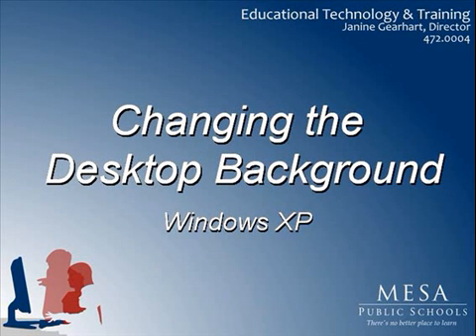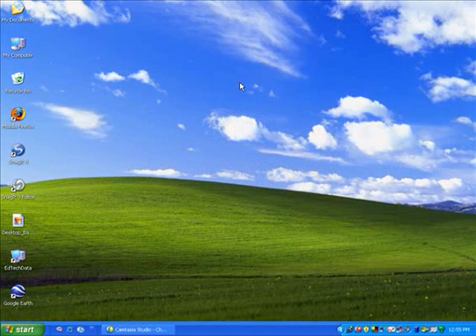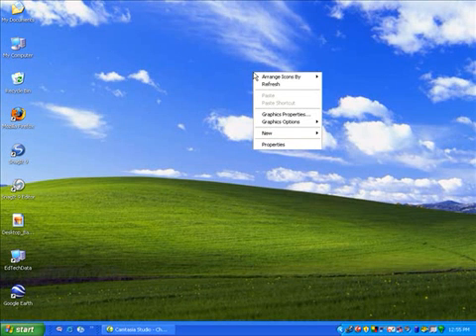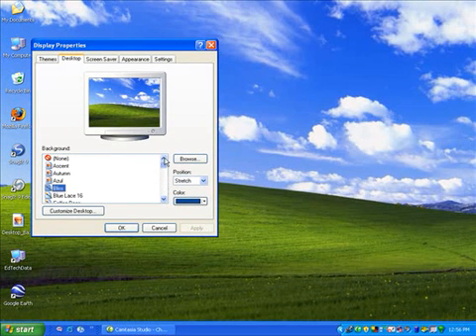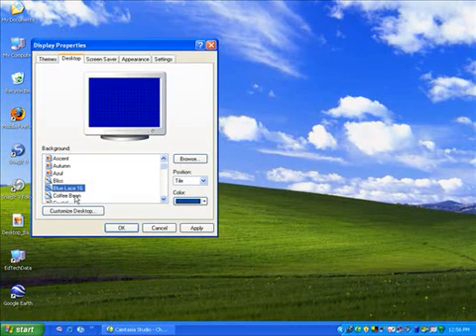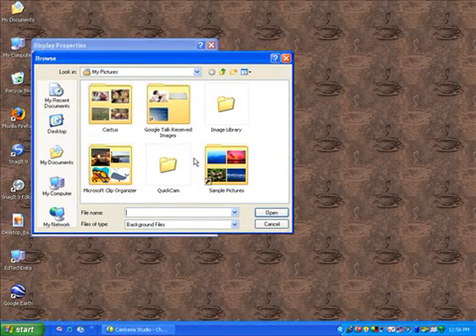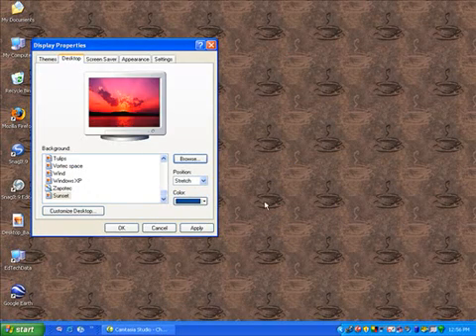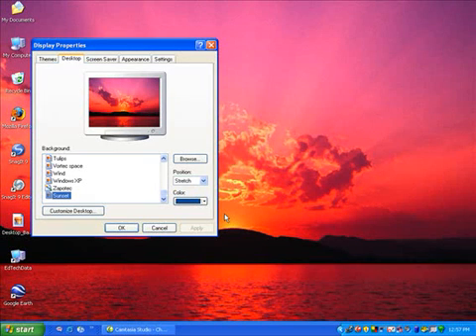Windows XP: Changing the Desktop Background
A tutorial demonstrating how to change the desktop background image on Windows XP.